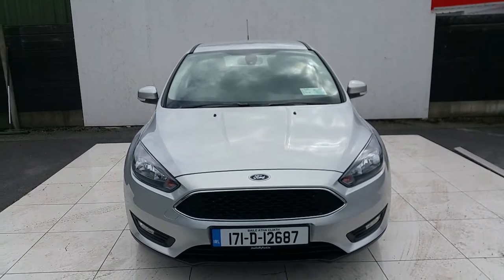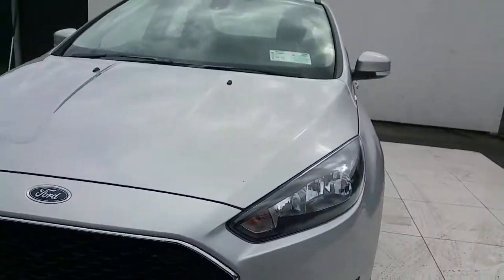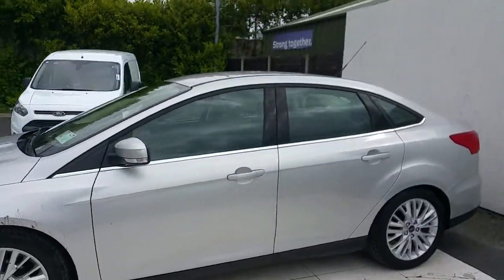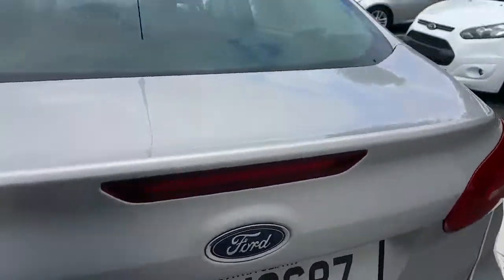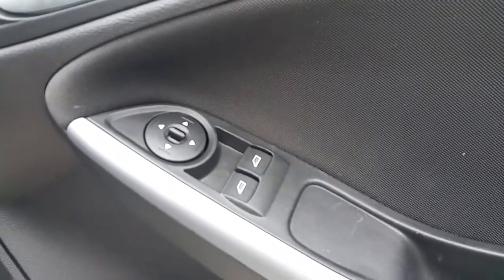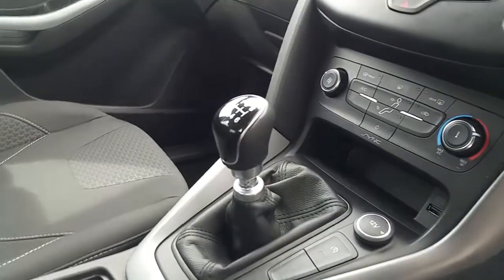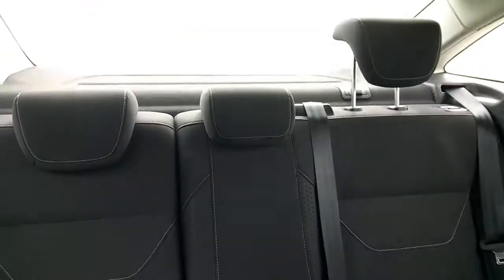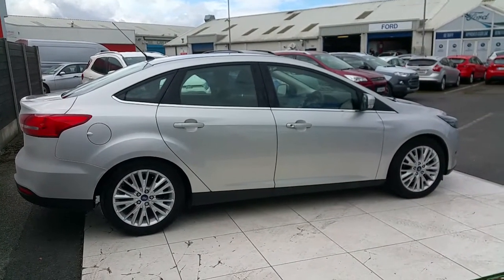171D12687 - 2017 Ford Focus Zetec 4 Door 1.5 TDCi 95PS 20,995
Here is a video of our 171D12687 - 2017 Ford Focus Zetec 4 Door 1.5 TDCi 95PS 20,995. Please contact Stefan Schmalenberg to arrange a test drive today. Finglas Ford 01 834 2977 infofinglasfordcentre.ie